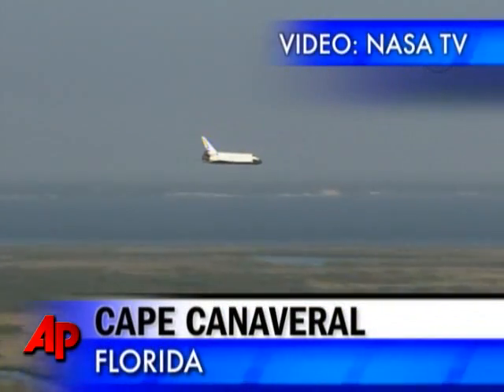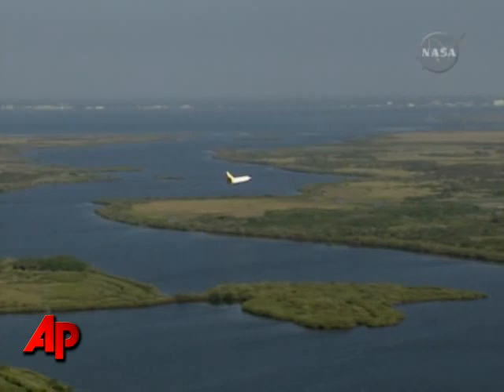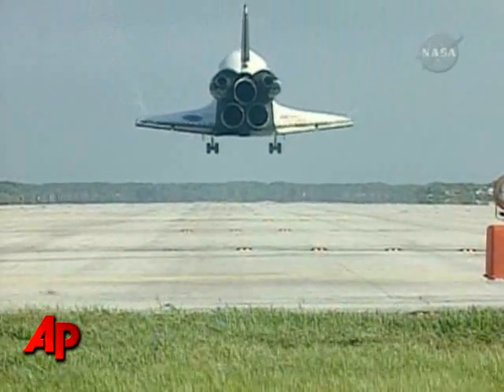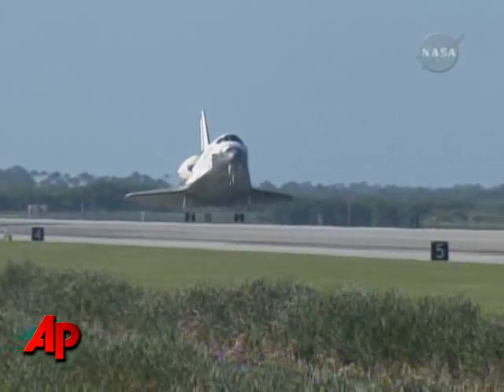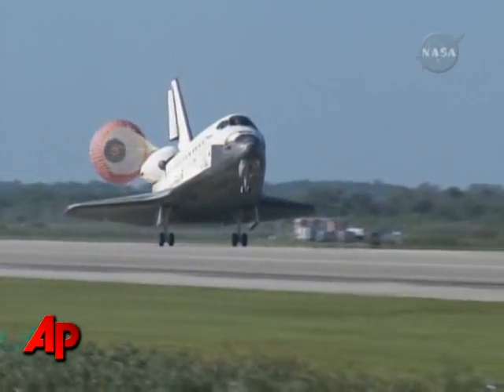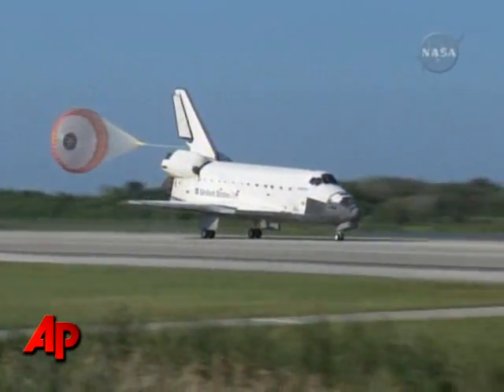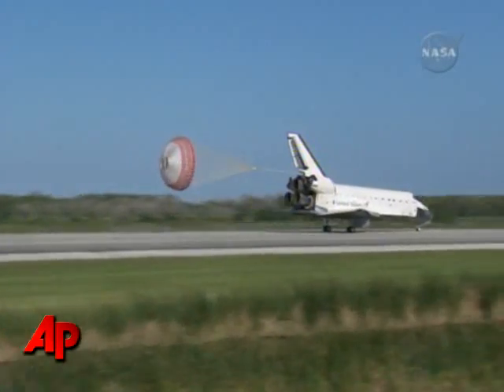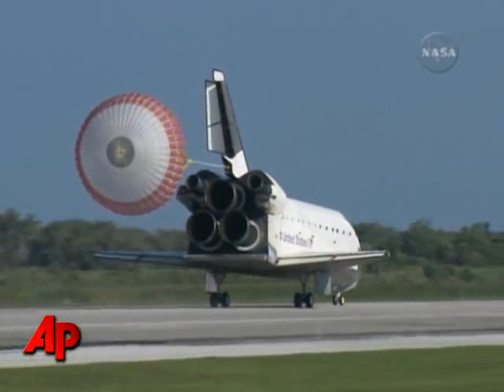Raw Video: Shuttle Atlantis Lands for Last Time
Space shuttle Atlantis is back on Earth, and its flying career is over. Atlantis and its six-man crew landed at Florida's Kennedy Space Center on Wednesday morning. (May 26)